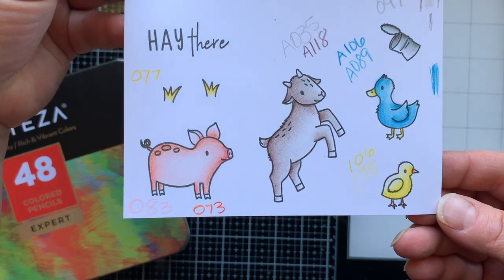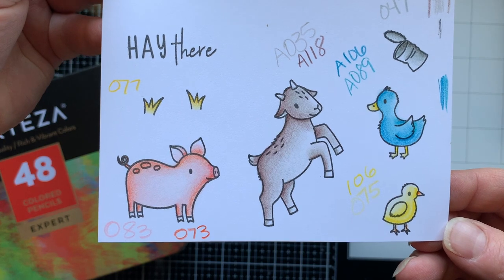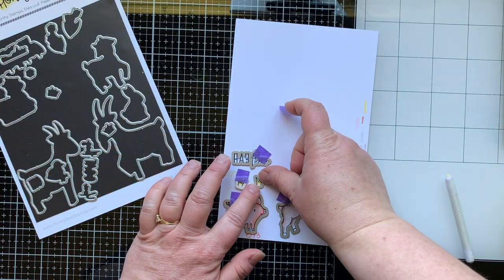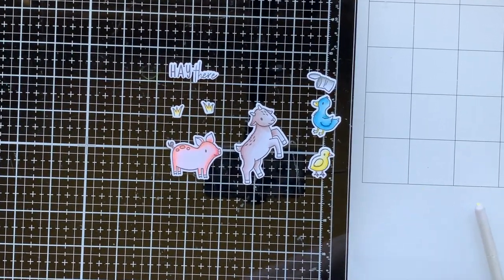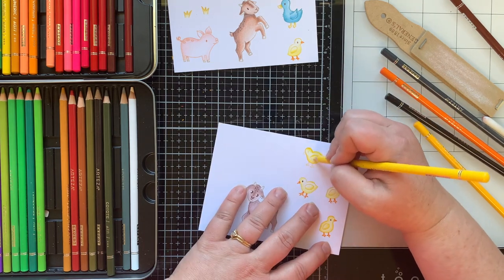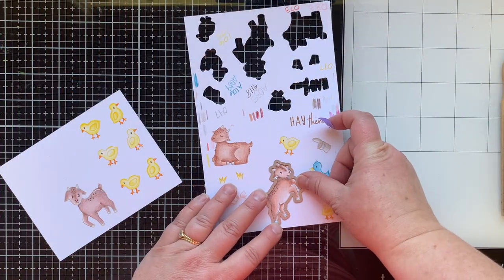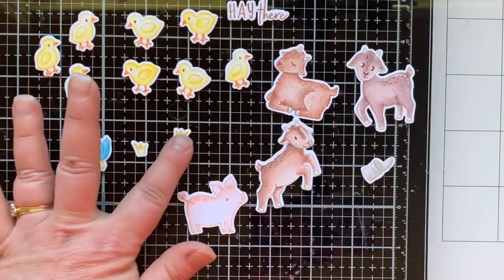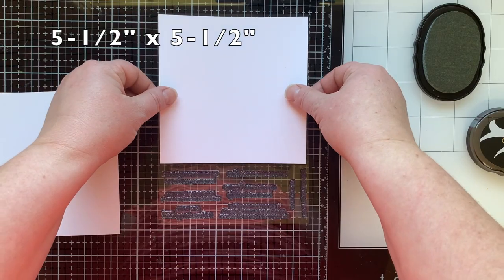Honey Bee Stamps - Way to Goat Interactive Barn Cards + GIVEAWAY!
This is Episode 2 in my Way to Goat Series!  In this video I also use the Barn Scene Builder die set to create interactive shape cards for these goat. And see how I used colored pencils to give them a story book feel!

Leave a comment for a chance to win one of these cards!
Winner will be drawn at random and announced in Episode 3 (8/18/20).
Cards will be mailed at the beginning of September.

• Ranger Ink Tim Holtz Distress Ink Pads Mini Kit Three